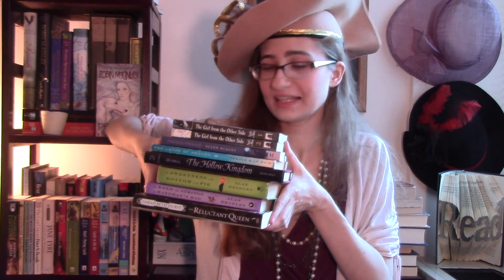A Little May Book Haul